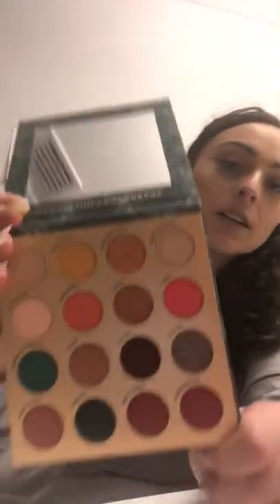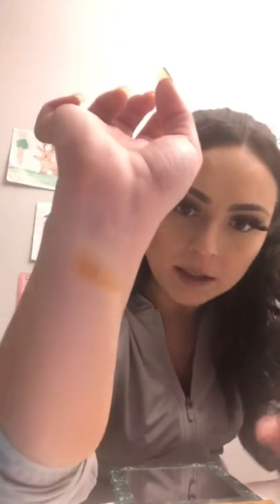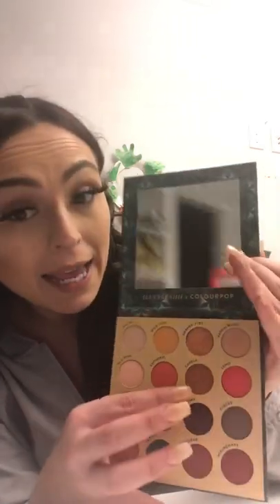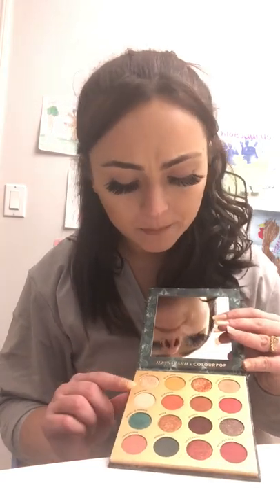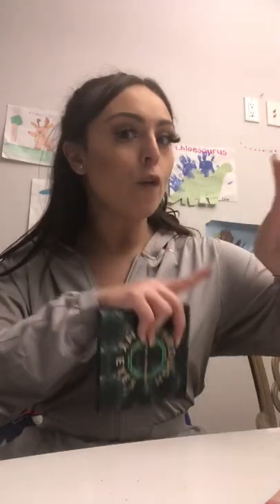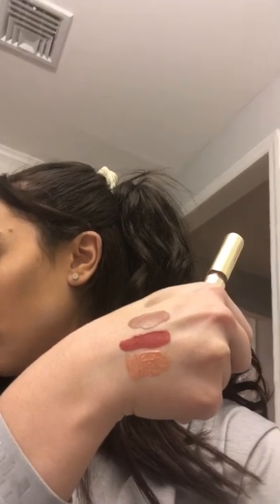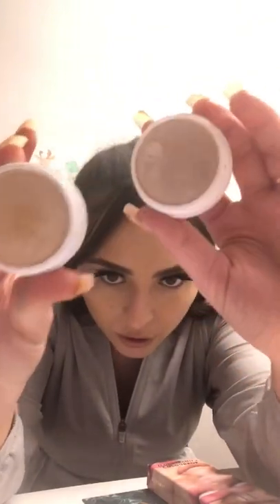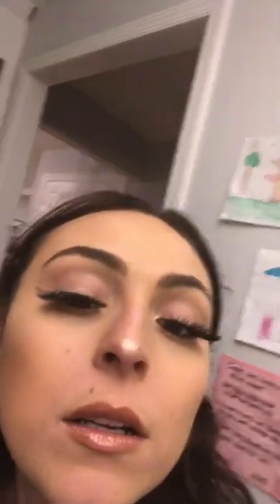ColourPop x ILUVSARAHII “THROUGH MY EYES” UNBOXING HIT OR MISS?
Hello my loves, here is the continuation of the ulta haul video and getting right into the Through my eyes collection unboxing.

I am new at YouTube and will be trying to post more videos like this, reviews, tutorials, and more. My outlook on this is that I’m just starting and I want the people out there who are just starting to learn and grow with me. I always encourage people to tell me there version, critique me on the things I may be doing wrong and just a whole learning experience with life.